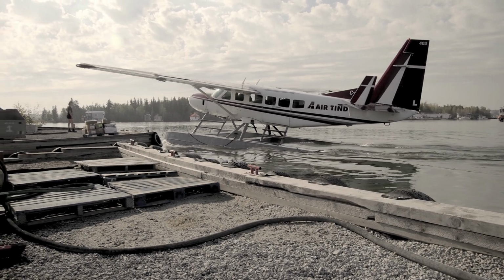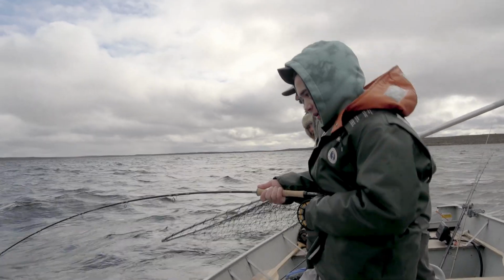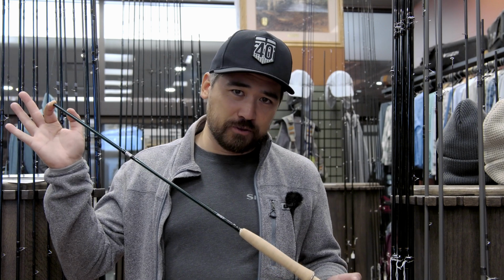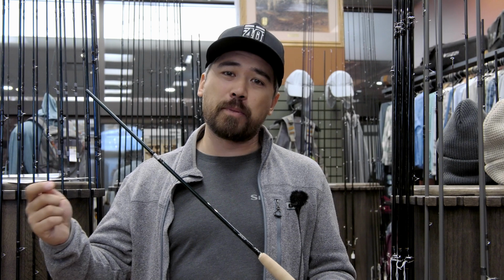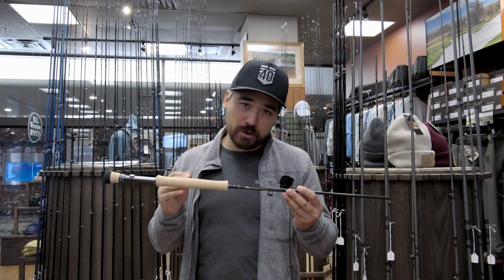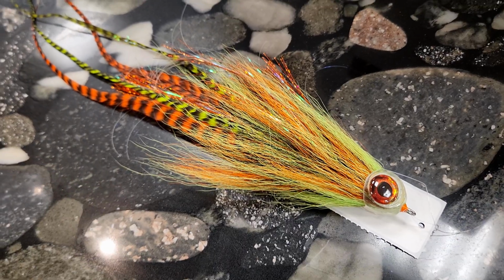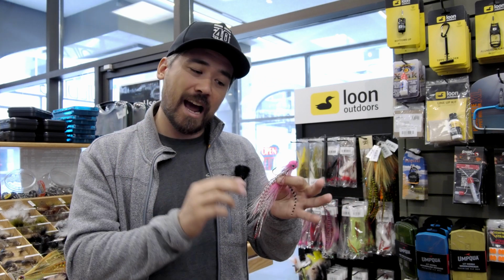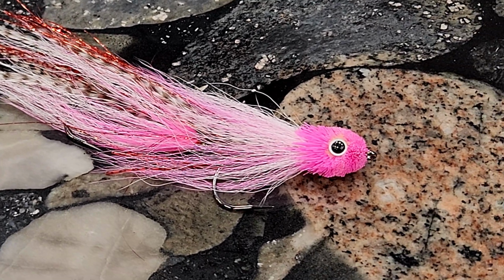Fly fishing for HUGE Lake Trout??? YES!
Chris Niccolls from Bow River Troutfitters shows you the gear and techniques you need to catch Lake Trout on the fly. Aylmer Lake Lodge is a unique fishery with opportunities for record size trout and grayling all on the fly. Dry fly? No problem. Swinging streamers? Absolutely. Learn how to have some of the most fun ever on the fly.